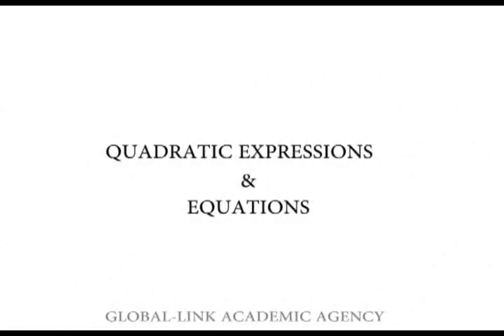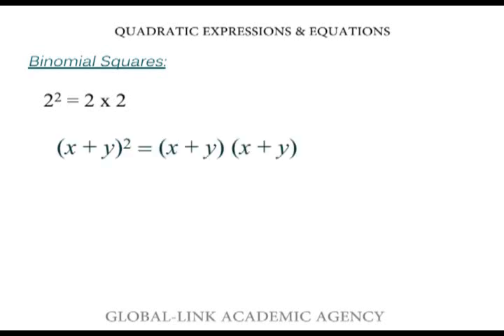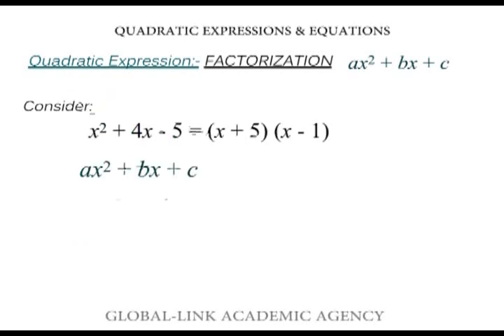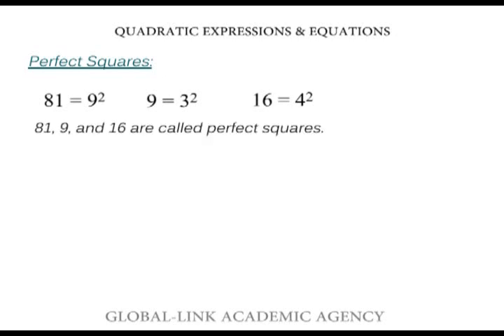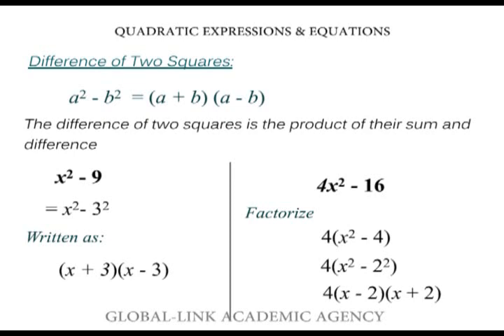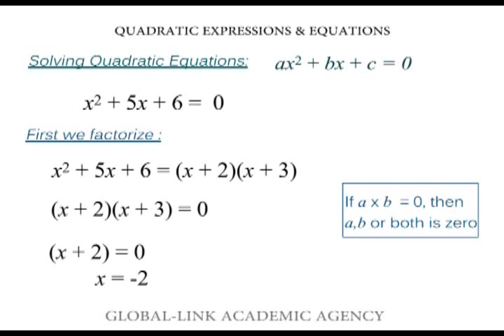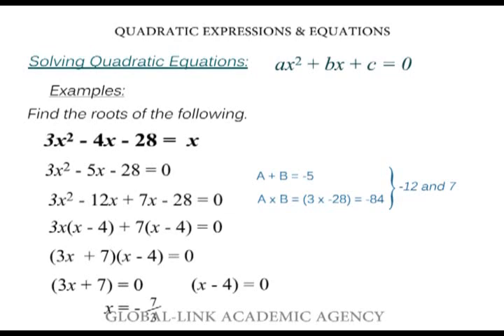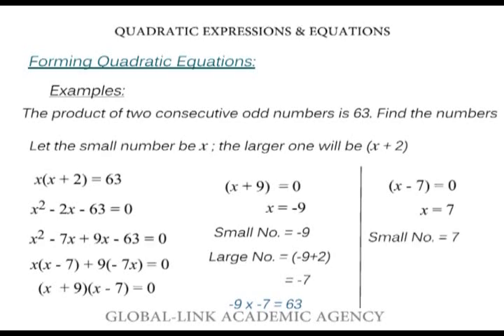16 QUADRATIC EXPRESSIONS & EQUATIONS